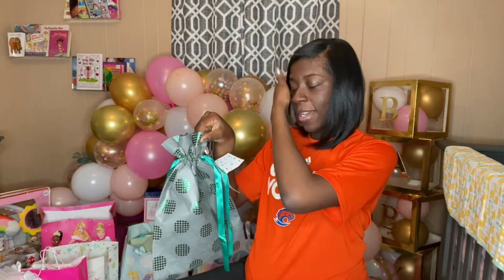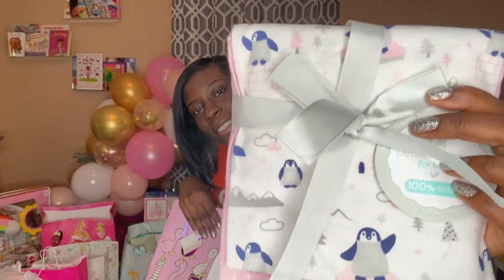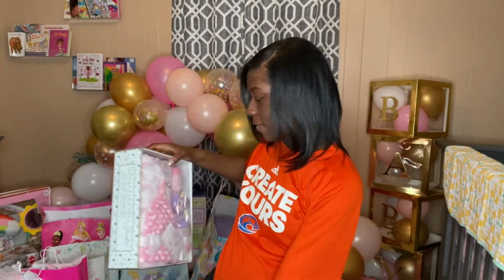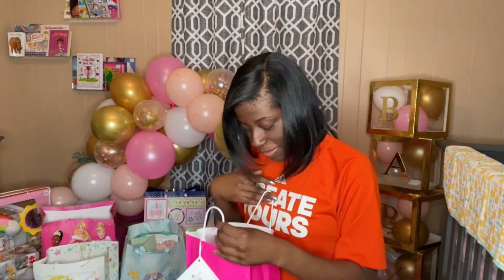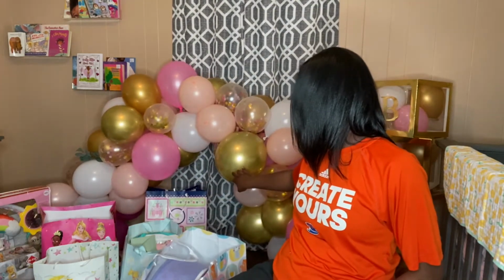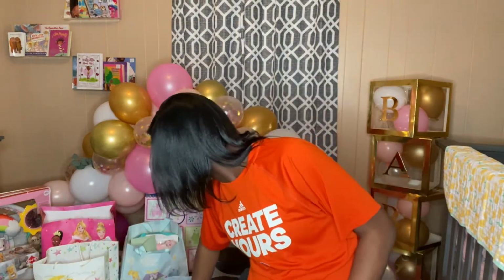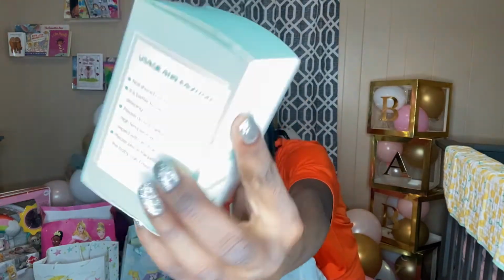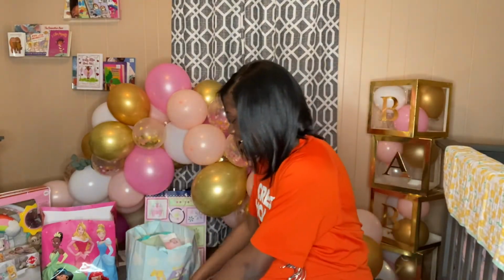Baby Shower Haul Part 1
I want to start by saying thank you to everyone that bought something for the baby and I. We appreciate and love you. We are blessed! Yes, this video was filmed the same night I filmed my "Where have I been video" and I'm just posting. My apologies. lol.